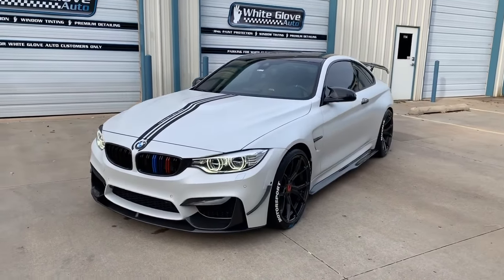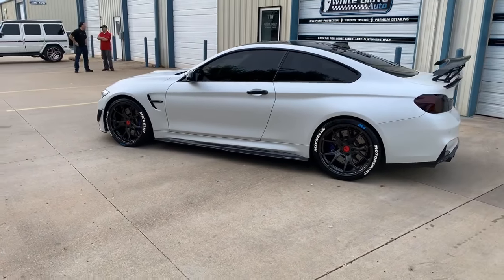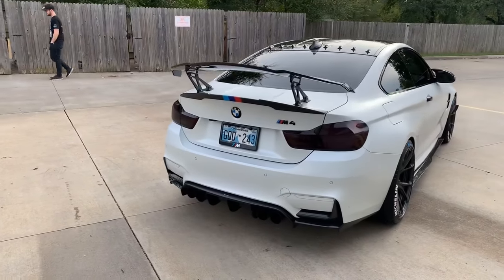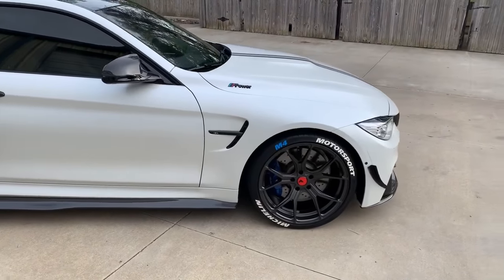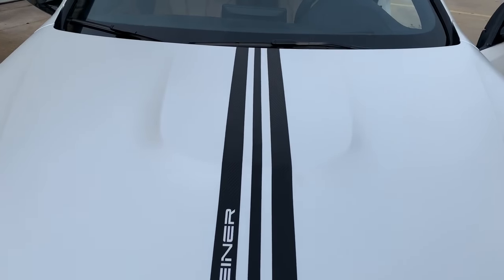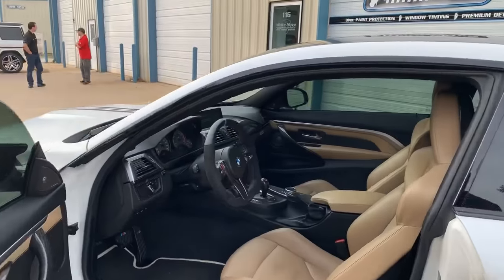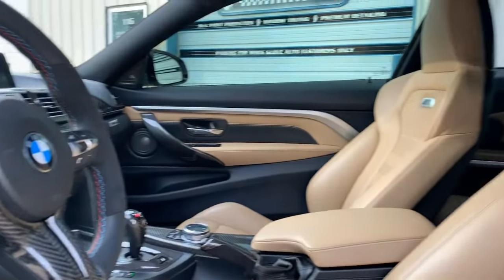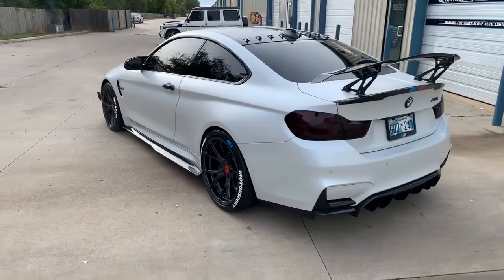2015 BMW M4 | XPEL Stealth | Vorsteiner | K40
2015 BMW M4
Our team performed the following services:
- XPEL Stealth
- Vorsteiner Rear Wing
- Vorsteiner Custom Hood Graphic
- Carbon Fiber Door Handle Pulls
- Carbon Fiber Paddle Shifters
- K40 RL360DI with 3 Diffuser Optix